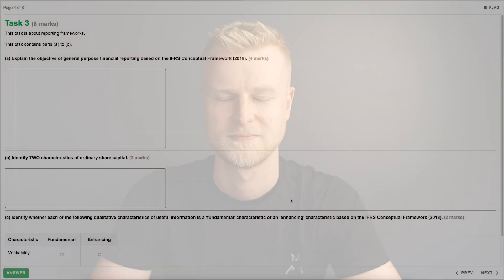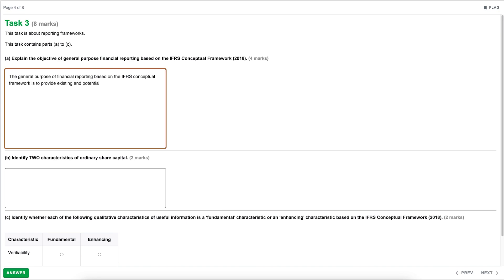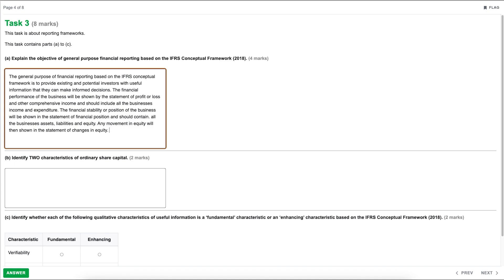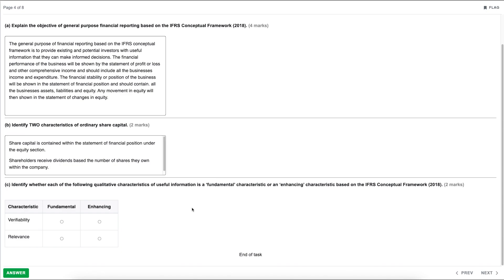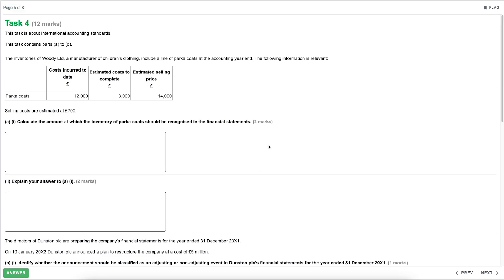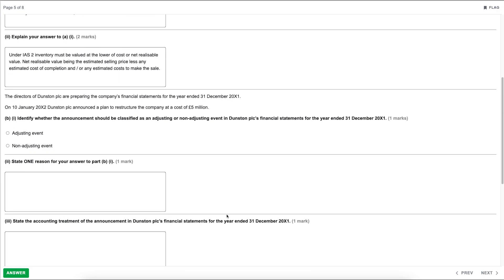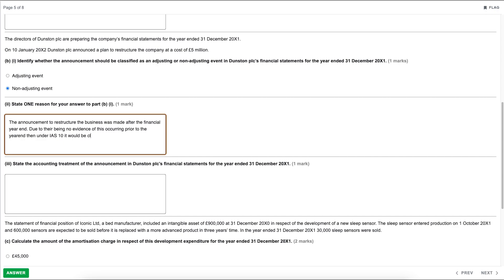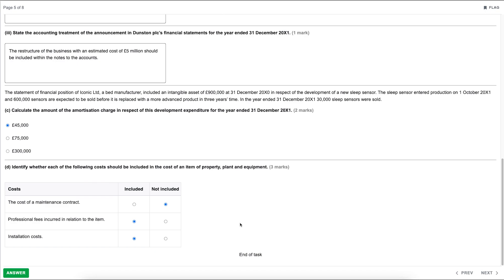AAT Level 4 - Drafting and Interpreting Financial Statements (DAIF) - Mock Exam Walkthrough - Part 2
Within this video I'll be walking you through Task 3 and 4 of Drafting and Interpreting Financial statements. This is covering mock two from the AAT website.